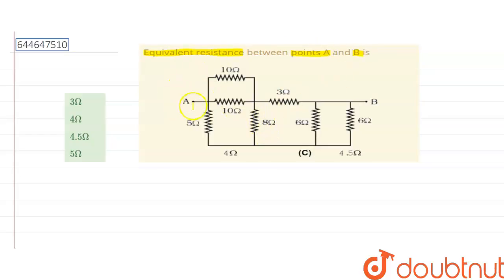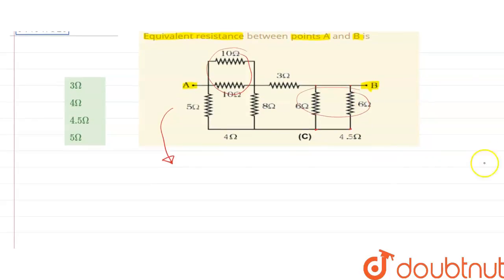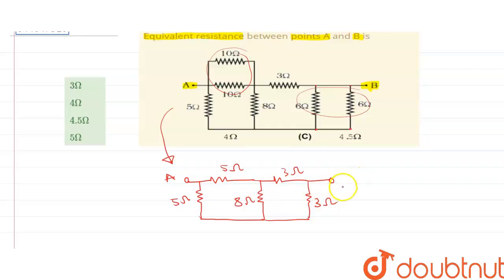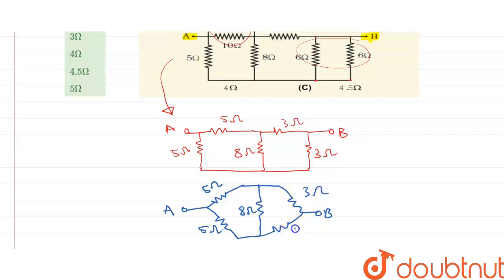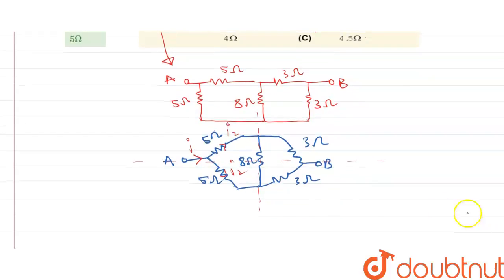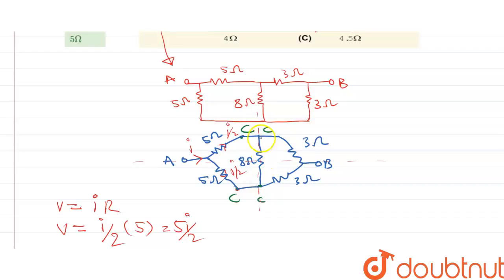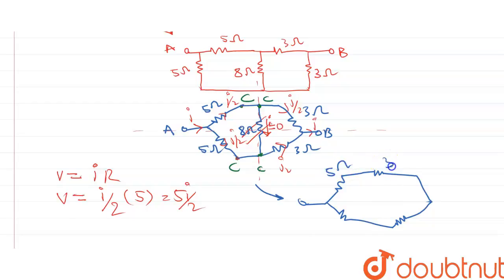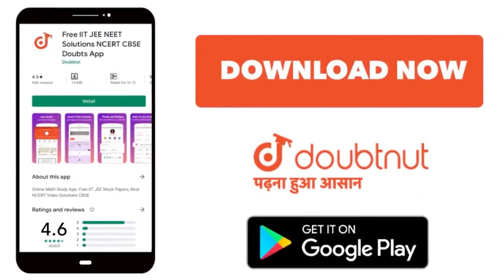Equivalent resistance between points A and B is | 12 | DC CIRCUIT | PHYSICS | VMC MODULES ENGLI...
Equivalent resistance between points A and B is
Class: 12
Subject: PHYSICS
Chapter: DC CIRCUIT
Board:IIT JEE

👉 Have Any Query? Ask Us.